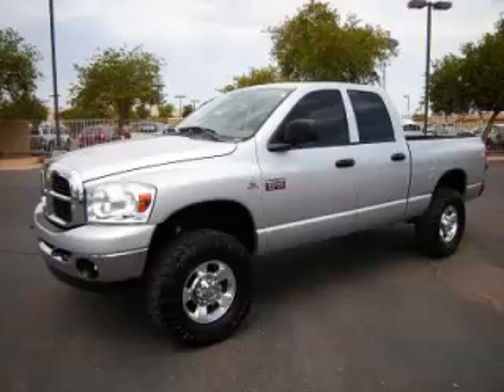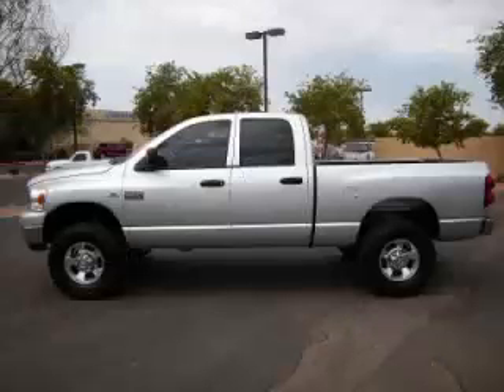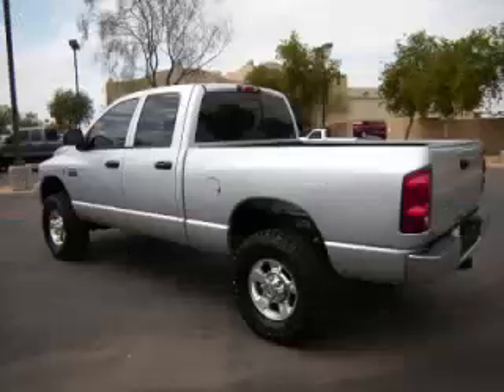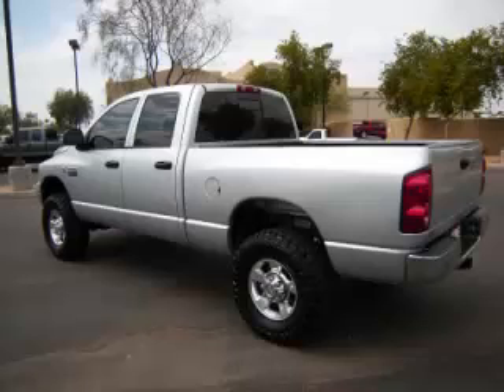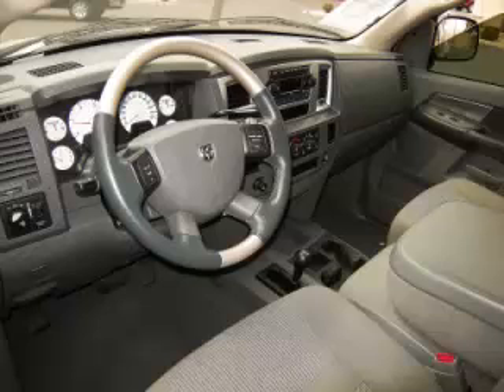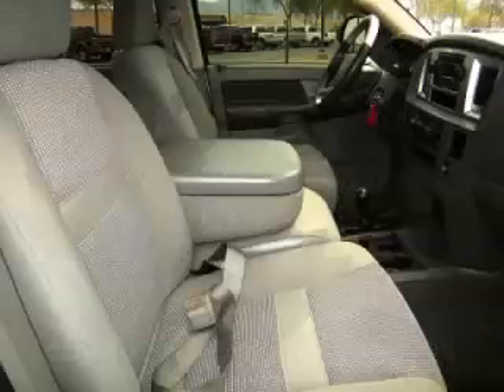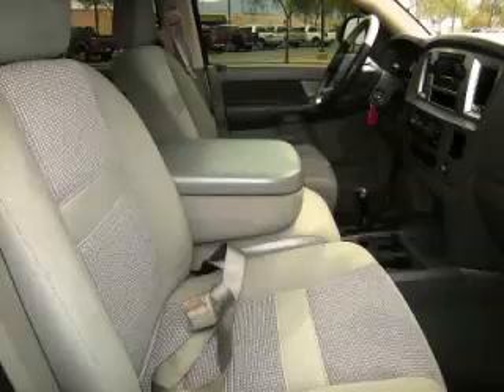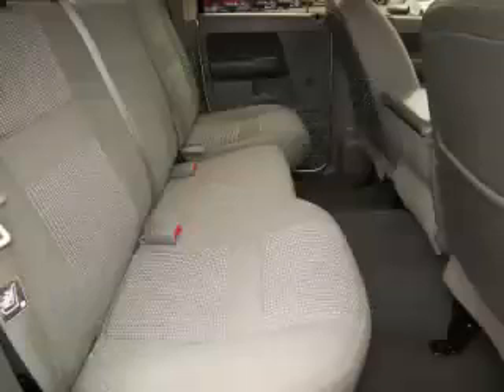2001 Mercury Sable in Apache Junction AZ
At Robert Horne Ford , our long-standing customers know us a dependable source of used pre owned vehicles, like this Mercury Sable GS4 Door Sedan , conveniently located in Apache Junction, Arizona . For the absolute best in service, selection, and value, please visit our to learn more about this exceptional 2001 Mercury Sable

2001 Mercury 4 Door Sedan GS4 Door Sedan

Engine: V6, 3.0L (182 CID); OHV 12V; EFI
Fuel: Gasoline
Transmission: Automatic
Exterior Color: Silver
 Stock #: 3000
 VIN: 1MEFM50U41G640900